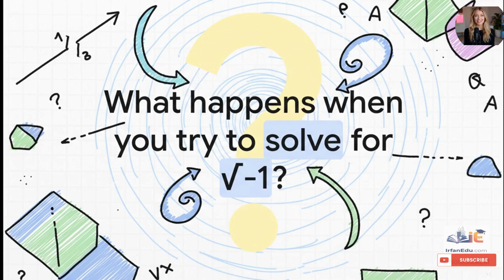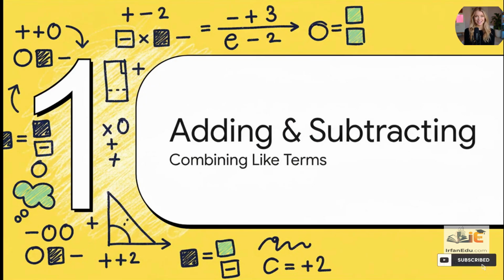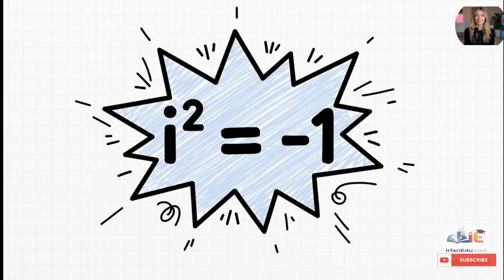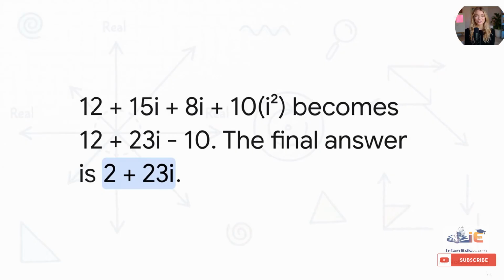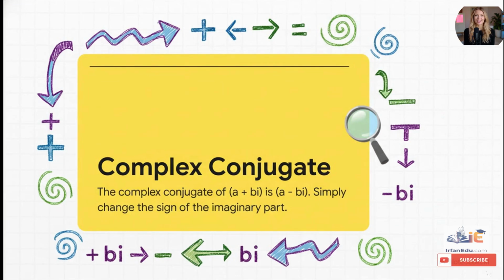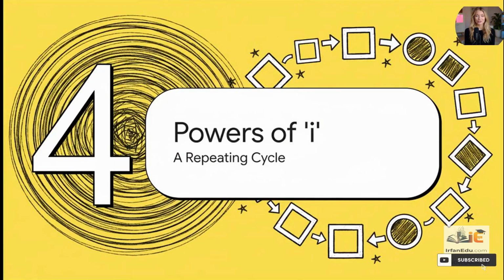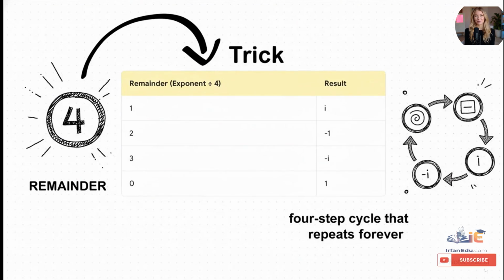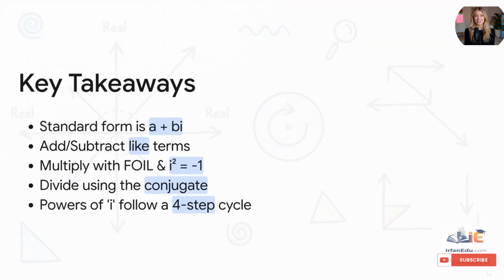Complex Numbers: Complete Guide to Operations & Problem Solving | Math Guide